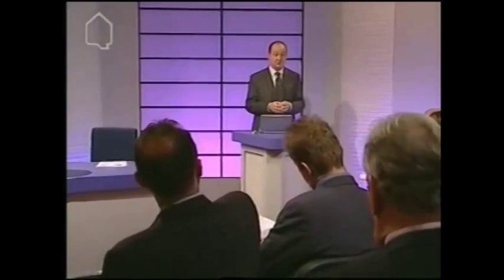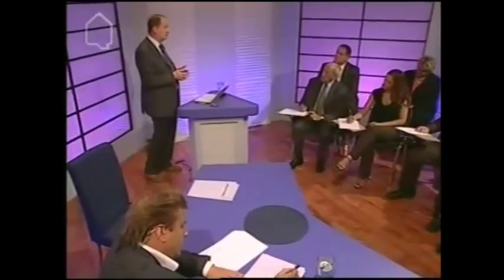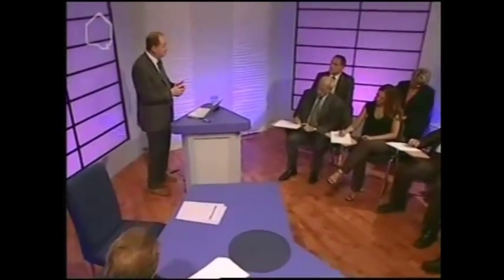John Howell's Guide to Buying a Property in Spain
Including advice about mortgages and the best form of ownership for the property.

NOTE: this seminar was filmed a number of years ago but most of the information is still relevant. Seek professional advice before buying a property in Spain.